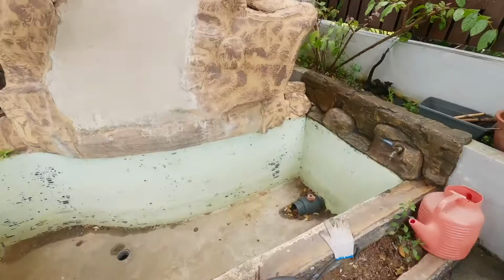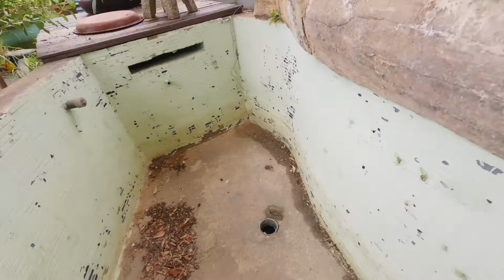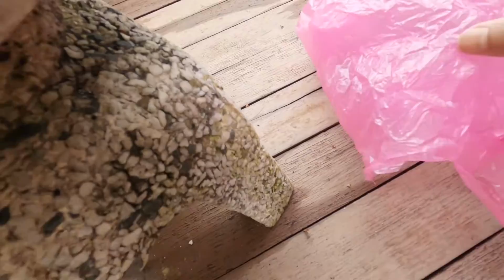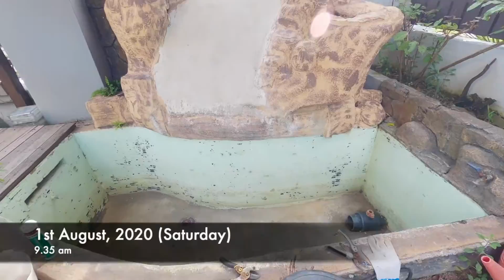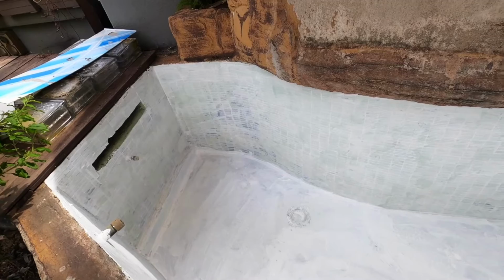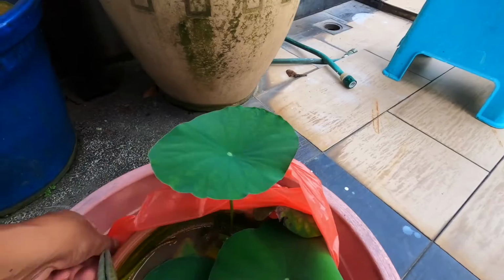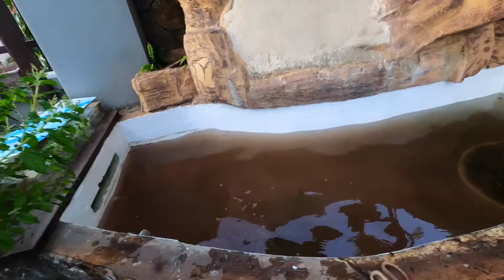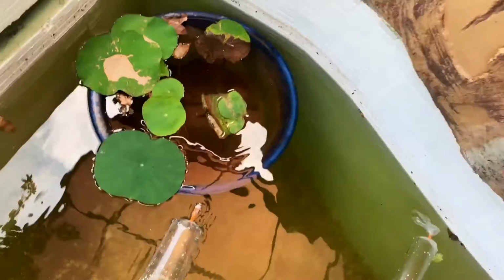How I converted my Koi Pond into a Water Lily Pond (but I had to evict Larry first)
I started to convert my Koi Pond into a water lily pond over one weekend but it dragged on into several months. There were many stages to it. At the end of the day I was rewarded with beautiful red water lilies.